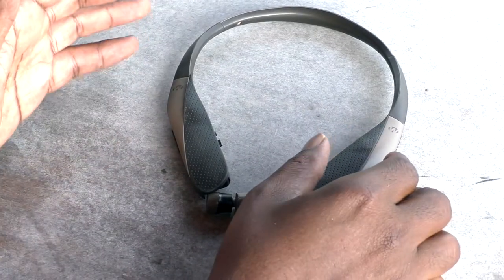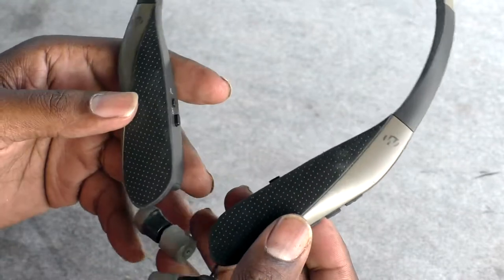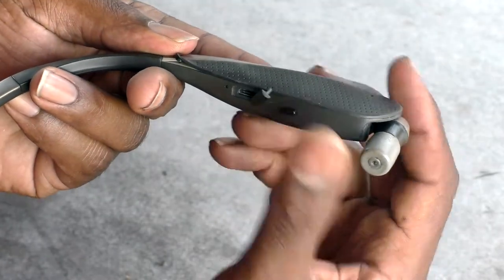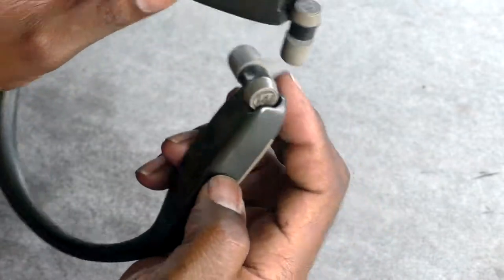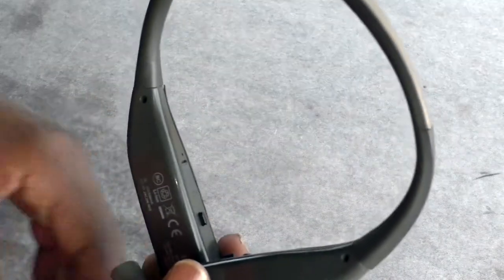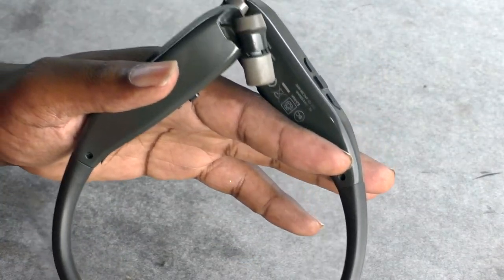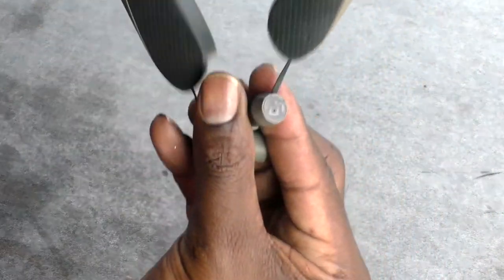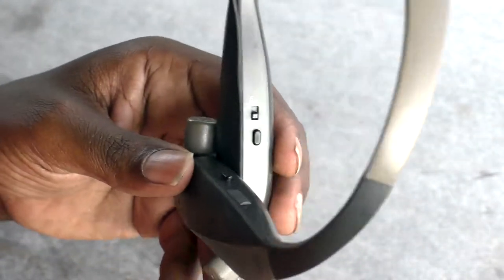✅ How To Use Walker Razor Behind The Neck Hearing Protection Bluetooth Review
About this product:

Walker Razor Behind The Neck Hearing Protection Bluetooth

Behind-the-neck design doesn't interfere with your weapon, allowing for complete target focus. Non intrusive design is perfect for all applications where hearing protection and environment awareness is critical
Hi-Gain directional microphones amplify external sounds for increased environment awareness
Sound Activated Compression circuit (SAC) provides a no-fail system for protecting your ears from harmful muzzle blast
Powered by rechargeable LIPO battery 250mAH battery for 10 hours of use
31dB NRR
Flexible design makes it easy to carry and store
Designed and Engineered in the USA